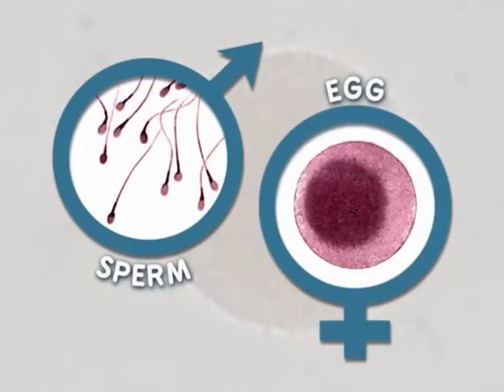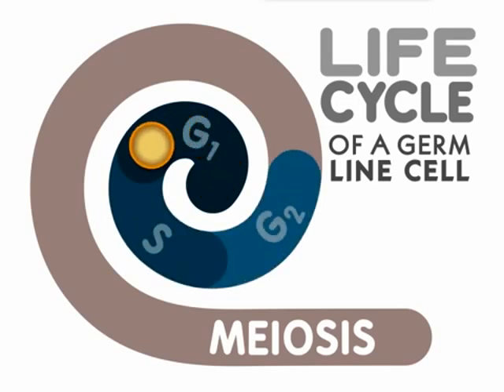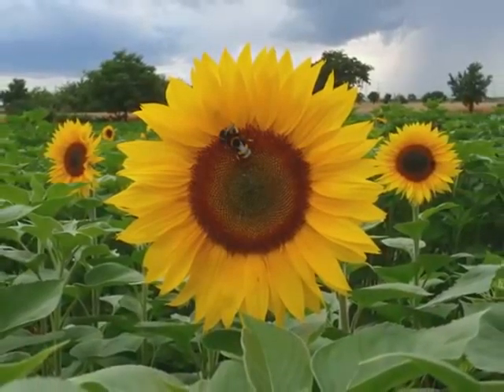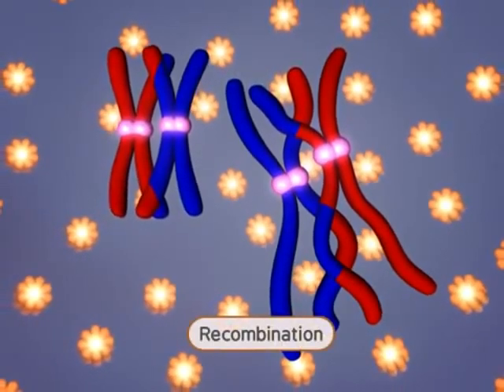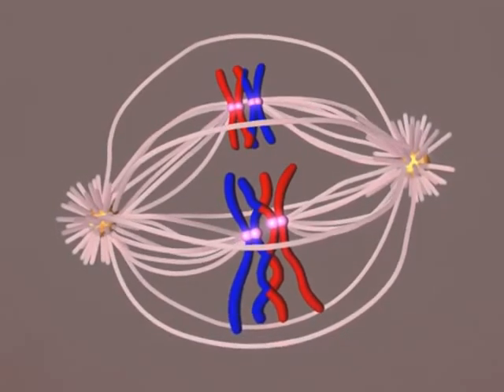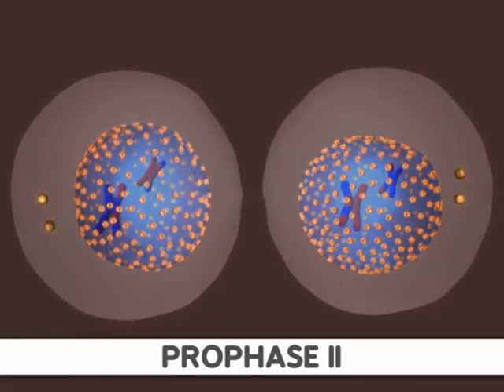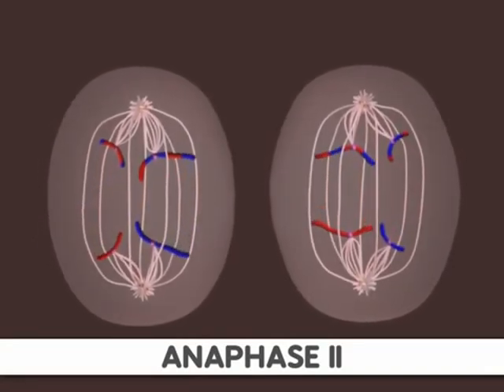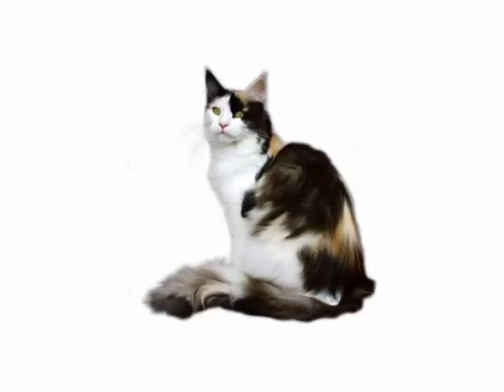Meiosis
idea about of Meiosis